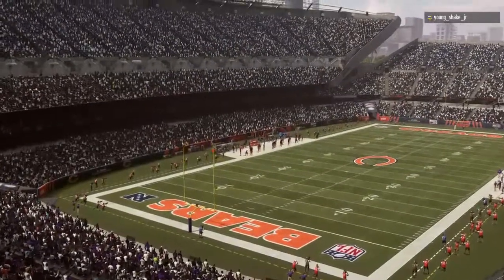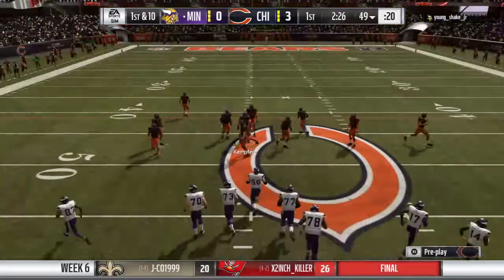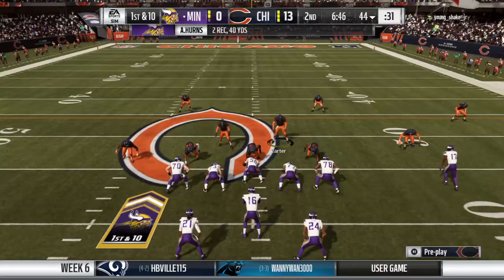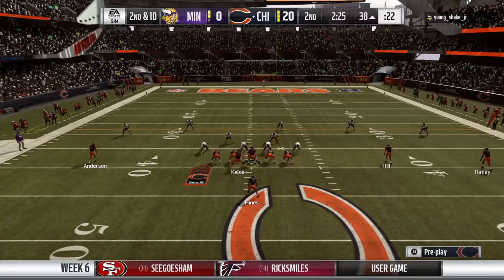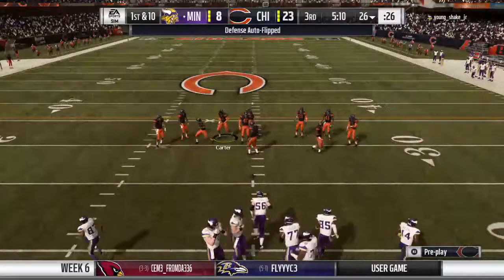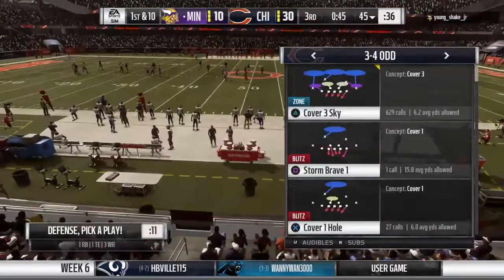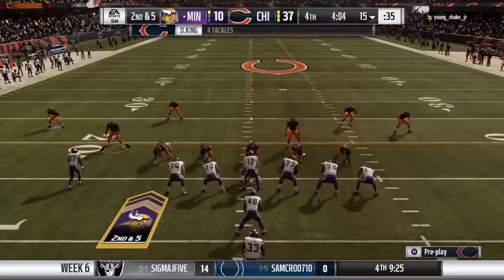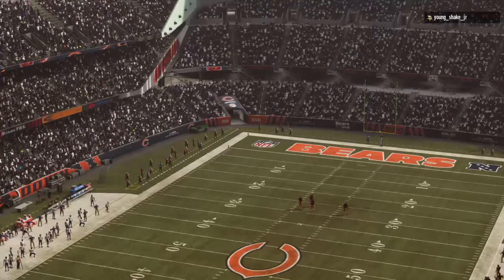Rockabyebaby501's Live PS4 Broadcast